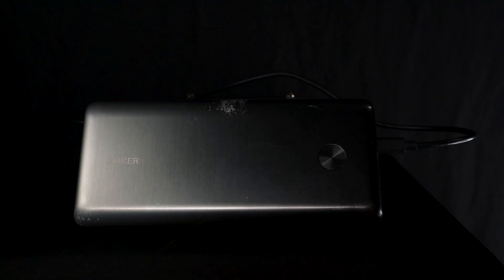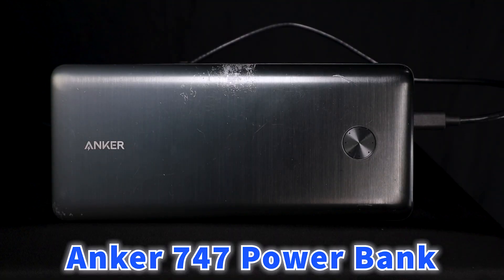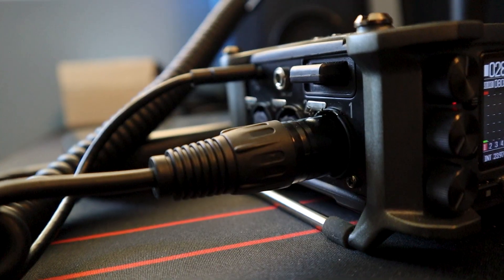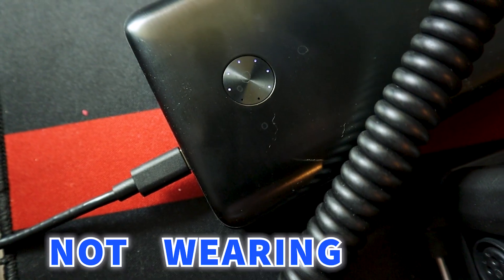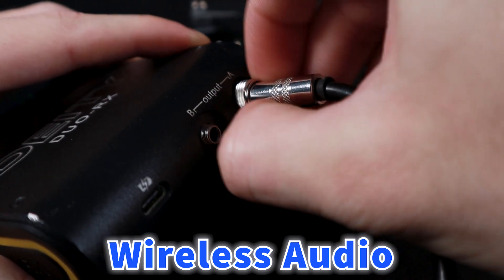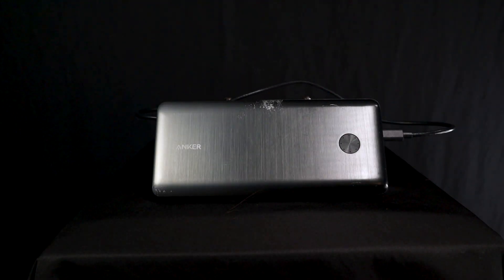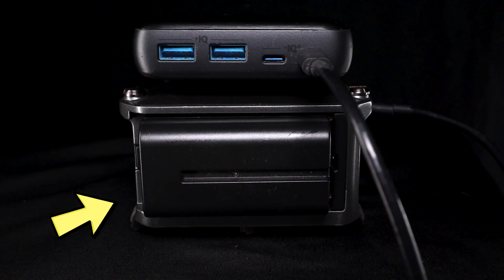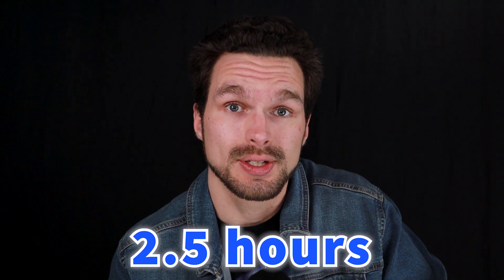EXTEND your Zoom F6 Battery Life with THIS Anker Power Bank!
Extend your Zoom F6's battery life with the Anker 747 Power Bank! The Anker power bank maximizes the battery life of your Zoom F6 audio mixer by a wide margin and charges multiple electronic devices at the same time via USB-A & USB-C.

In this video you'll learn about my battery test/experiment using the Anker power bank to power on my Zoom F6 mixer for as long as possible. The ending results are pretty impressive and I highly recommend the Anker battery for anyone who's looking for extra electronic battery life.

Purchase the Anker 747 Power Bank (for extending your battery life):

My wireless audio kit (Deity - 2 transmitters and 1 receiver):

Deity Pocket Wireless (great investment for content creator)